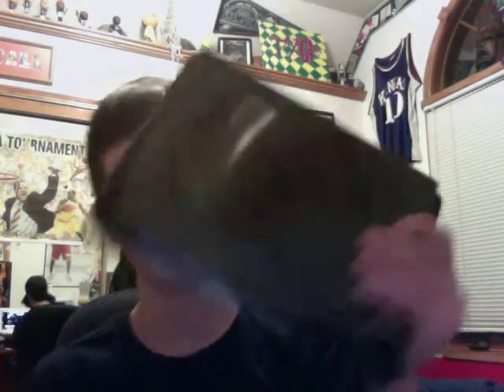Mac OS X on my Eee PC!!